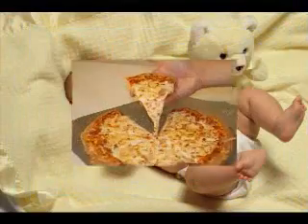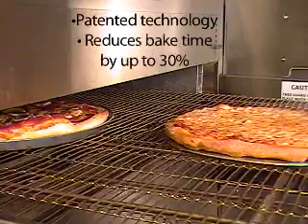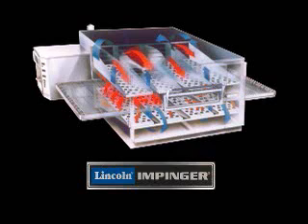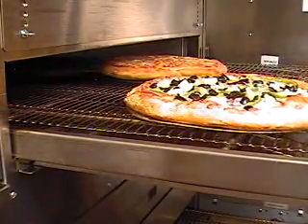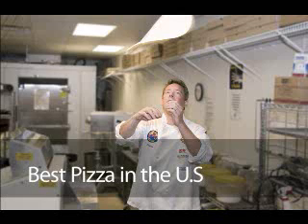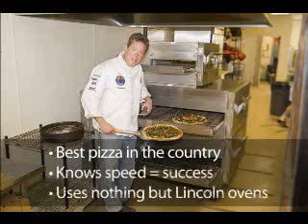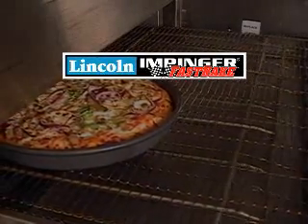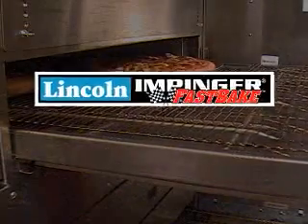Lincoln Impingement Conveyor Oven - with FastBake™ Technology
For over 30 years, Lincoln has been producing premium ovens using air Impingement technology incorporating high velocity cooking methods to deliver a faster, more consistent and even bake, resulting in food that has no burned bottoms, under cooked middles or over browned tops. Impingement technology has revolutionised the food service industry and enabled operators to produce high quality food in minimal cook time.

Lincoln's exclusive FastBake™ heating technology increases capacity, saves energy and reduces bake times. FastBake™ features a patented airflow technology that transfers heat more efficiently than other air impingement ovens, creating a faster and better quality bake.